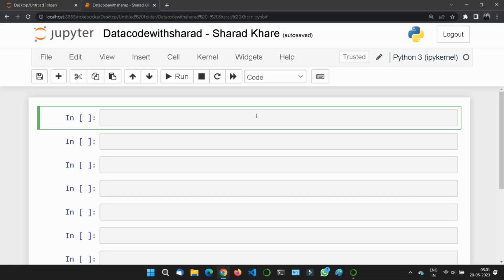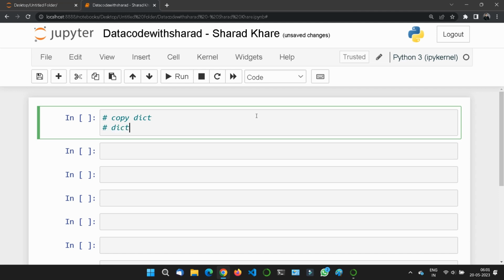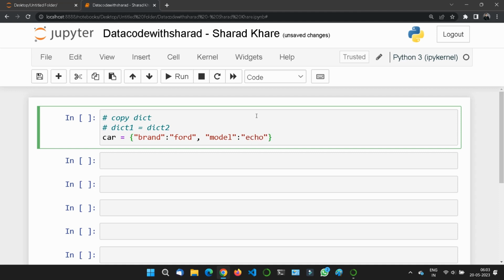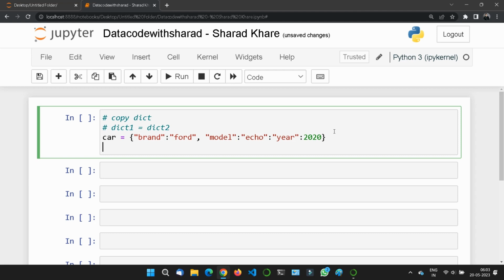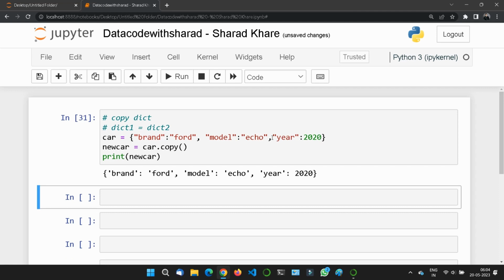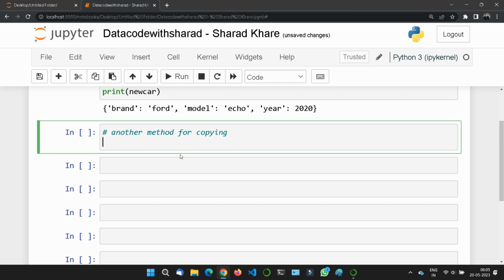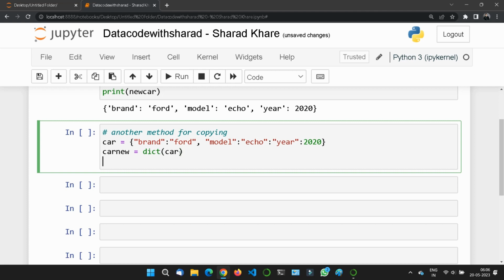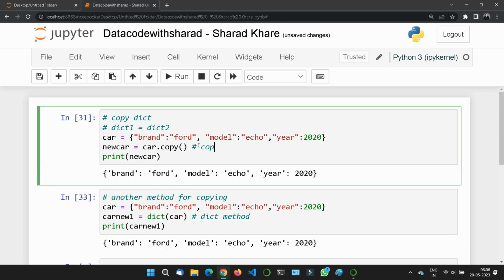How to Copy Dictionary in Python || Python Dictionary Copy Function || Copy a Dictionary in Python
00:00:00 Introduction